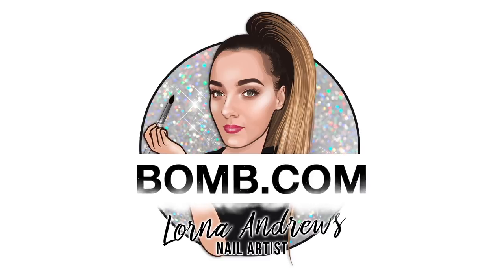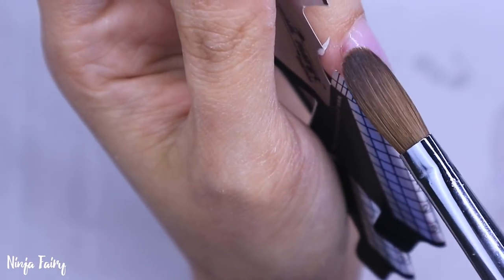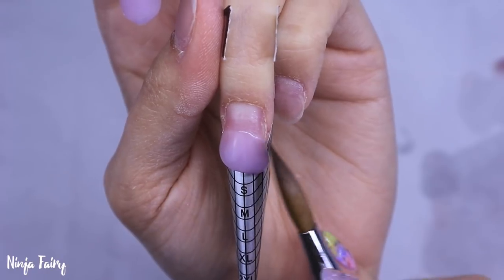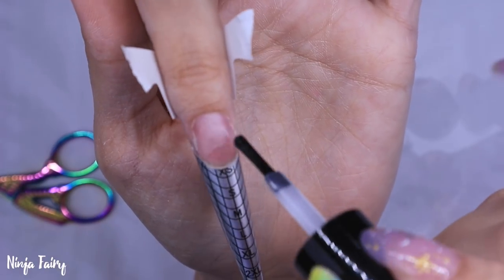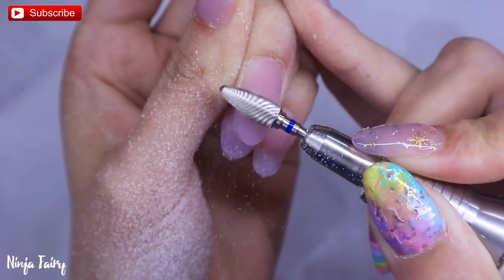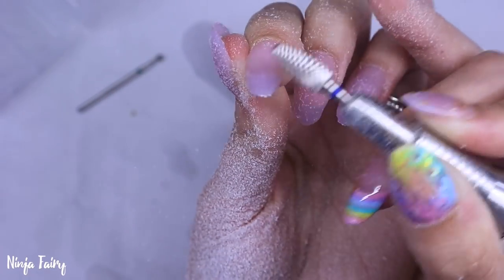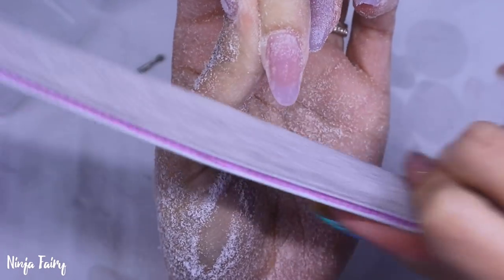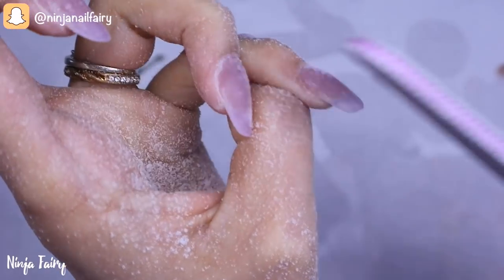SHORT NAILS 'NATURAL' LOOKING ACRYLIC SCULPTED BASE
If you want acrylic nails but can't wear them long then you can make them short and natural! Yassss !!

ALWAYS REMEMBER . . . You are BOMB.COM, LIT AF DON'T EVER LET ANYONE TELL YOU ANY DIFFERENT! YOU'VE GO THIS. I LOVE YOU. MWAH!

NINJANAILFAIRY

Nail Mate ACRYLIC:
(COMING 2018)

COMING 2018

Some products I feature in my videos are sent to me for review but all opinions are honest and my own. Some links will be affiliate links that benefit me which helps contribute towards my channel (YouTube don't pay the bills LOL) and buying more products to review and others are discount codes for you guys because ya'll know I love to help you save some money!!